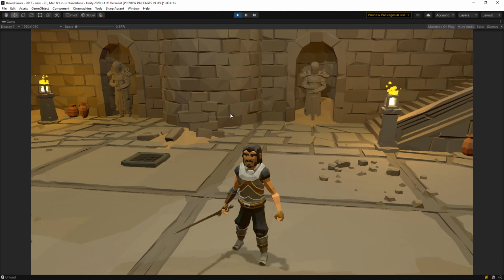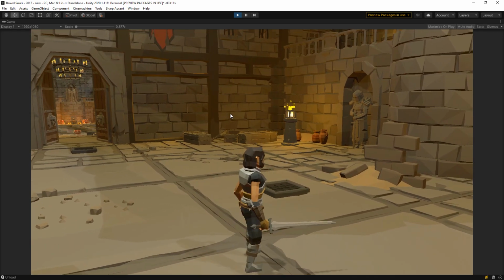One Handed Animation Set 1 - Showcase, OUT NOW!